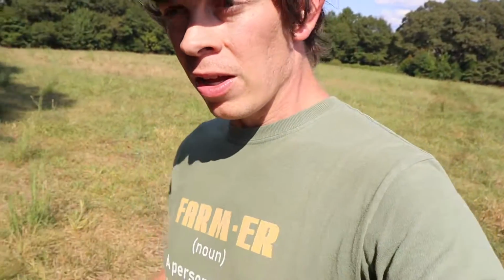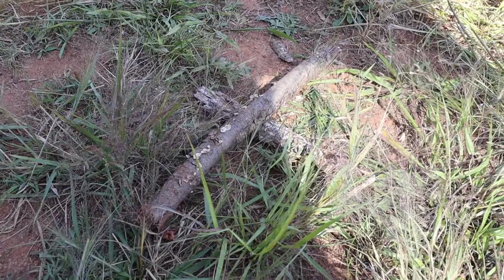WHERE to put utilities? | How to start a homestead from scratch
Starting with a raw piece of land is wonderful, but also involves challenges. Join Farmer Nathan today as he talks about where to put utilities for a house build, planning ahead for future greenhouse power, asking for right-of-way, for getting utilities like power, water, and septic system on a raw piece of farm land way out in the country↓↓CLICK “SHOW MORE” FOR RESOURCES ↓↓